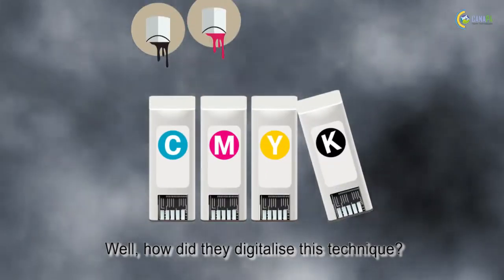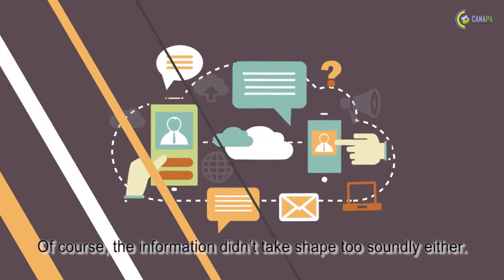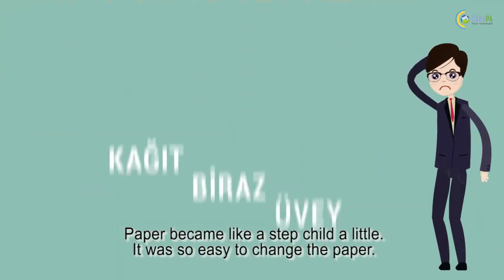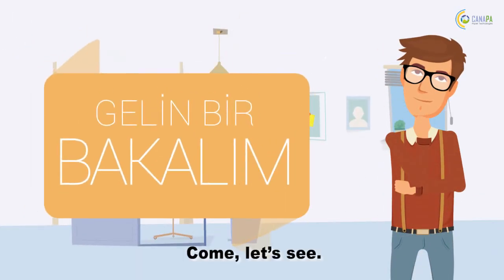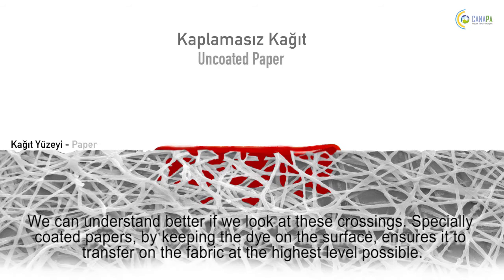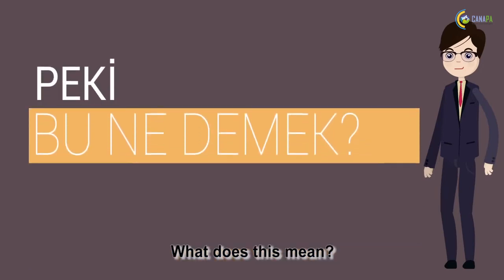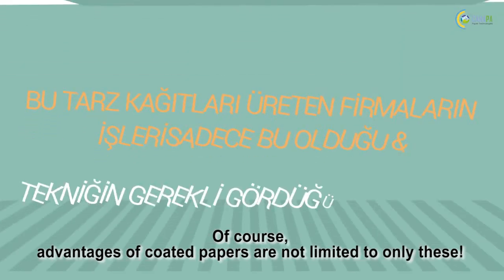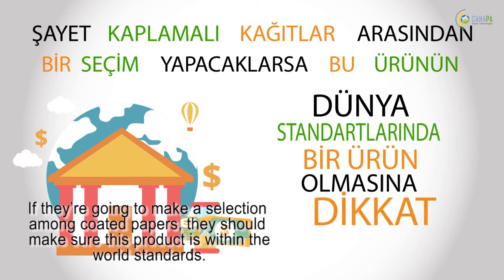Why should I use coated paper at sublimation printing process